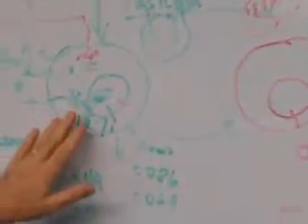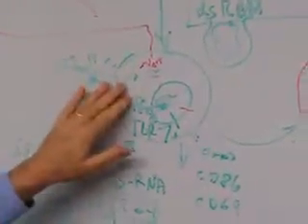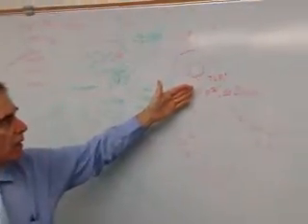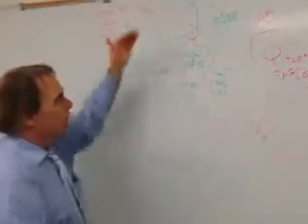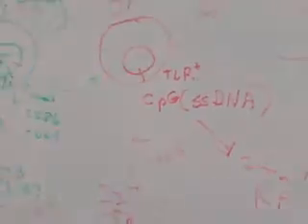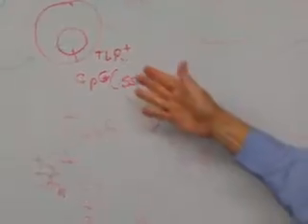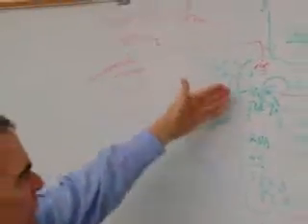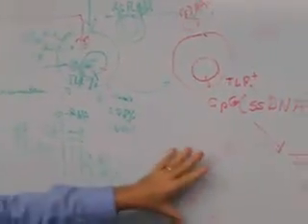20170110 173417 JDM T1 r and T1 Baff TLR9